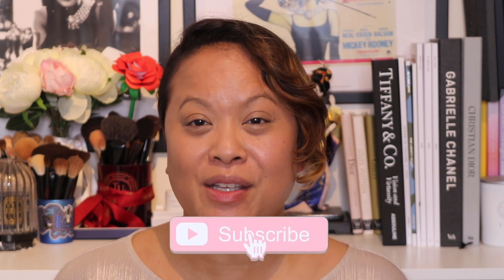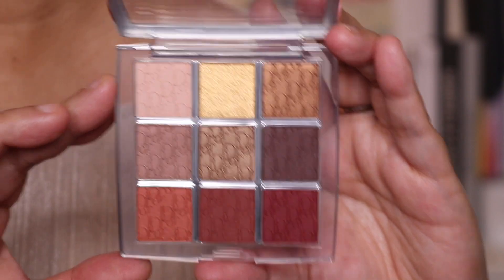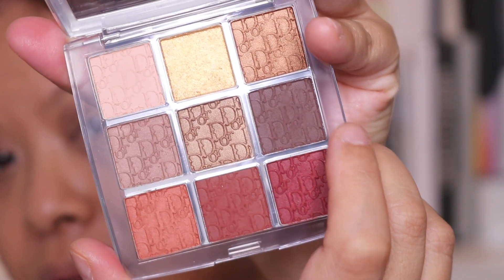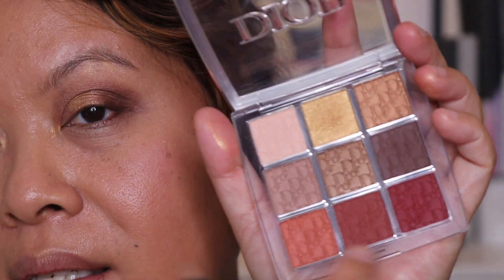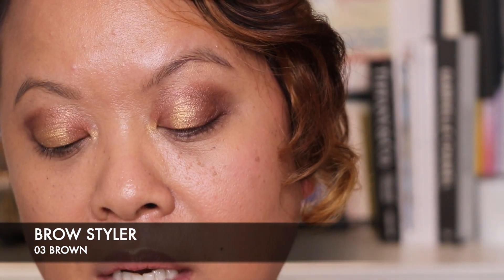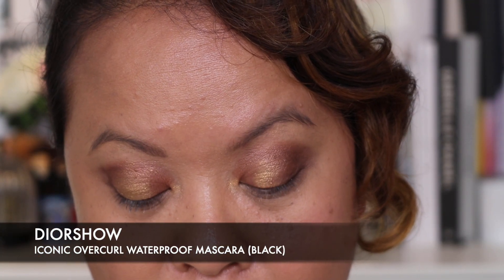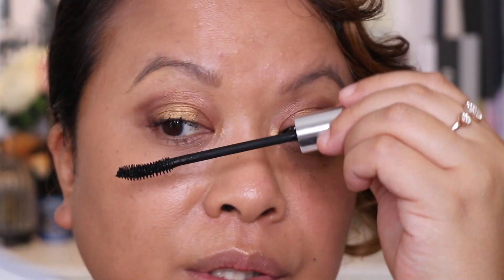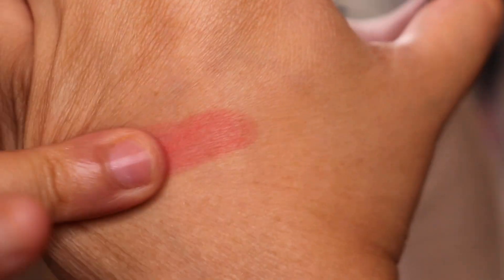Dior Backstage Copper Essentials | Rosy Glow Cherry | Lip Glow Shimmer Cinnamon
Dior Selfridges
Dior John Lewis
Dior Harrods
Dior FeelUnique

About me:❤️️❤️️❤️️
I'm a beauty vlogger and freelance makeup artist.

Beauty @amrasbeautyblog
Professional Makeup @amramua

0:00 Intro
1:02 010 COPPER ESSENTIALS
2:08 ARM SWATCHES
2:28 EYE SWATCHES
6:34 BROW STYLER
7:14 EYEBROW SWATCH
8:18 HAND SWATCH
8:29 MAXIMIZER 3D
8:37 EYE SWATCH
9:40 ICONIC OVERCURL WATERPROOF MASCARA (BLACK)
9:59 EYE SWATCH
11:29 015 CHERRY (REFORMULATED)
12:28 HAND SWATCH
12:44 CHEEK SWATCH
14:21 057 SHIMMER CINNAMON
15:07 HAND SWATCH
15:29 LIP SWATCH
16:14 STILLS
16:31 Overall Thoughts